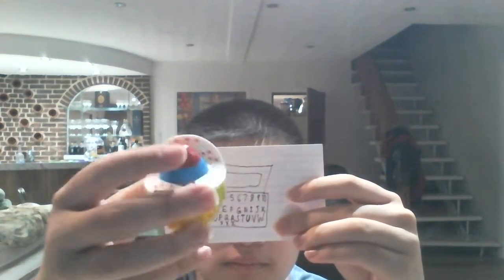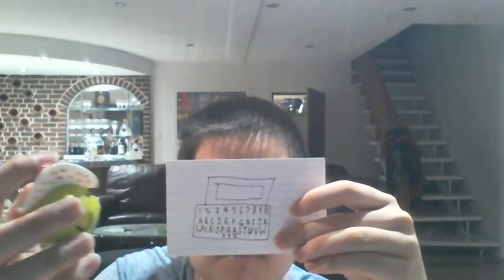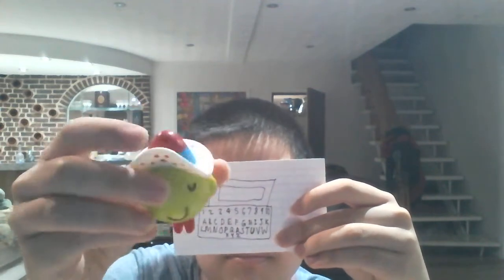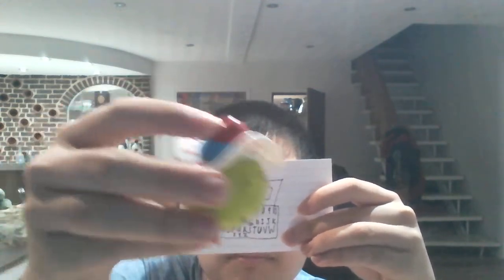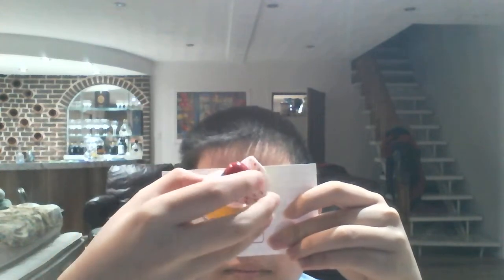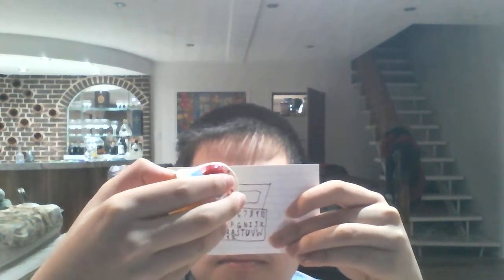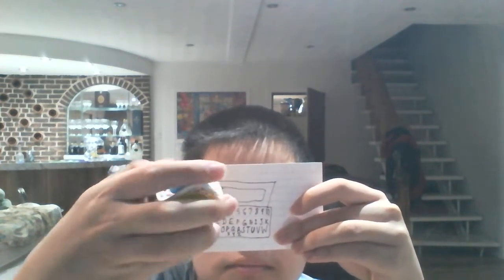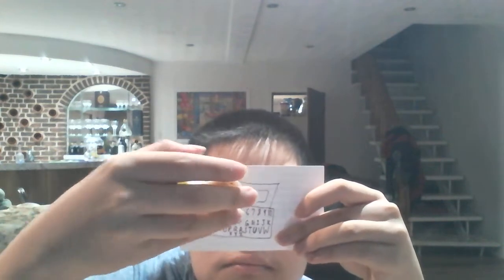Mommy - Vtech Laptop Brilliant Creations Beginner Laptop? Pt 2-2 Finale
Saturday, October 30th, 2021